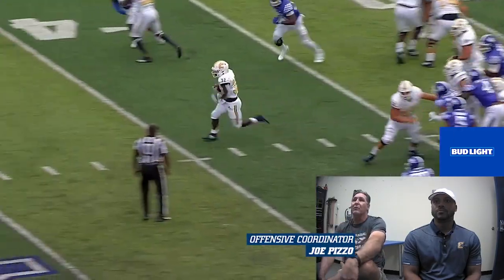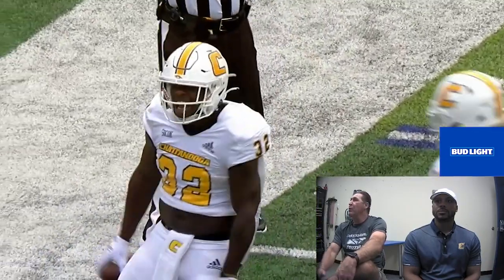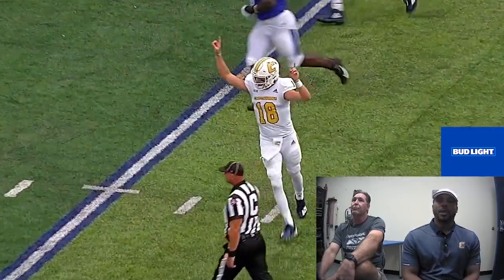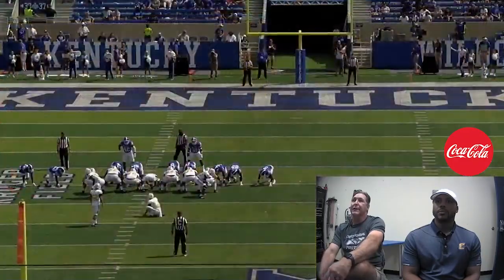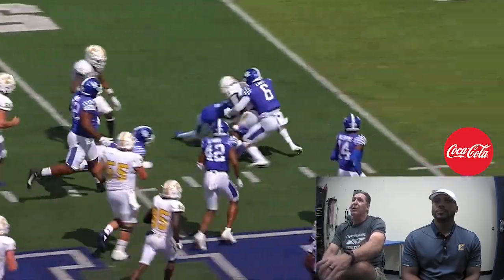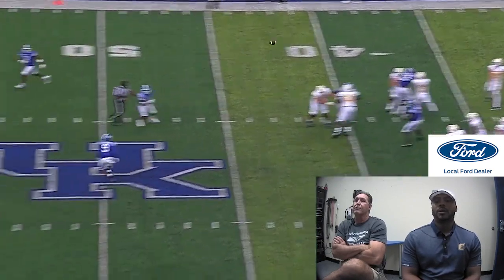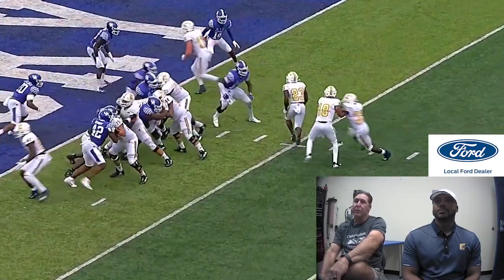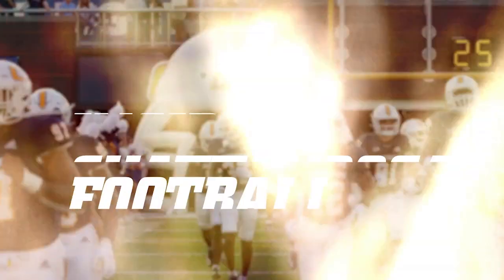Inside Chattanooga Football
We take a look back at highlights from the Mocs game at Kentucky with Offensive Coordinator, Joe Pizzo, and Assistant Coach - Receivers, Adam Mims.